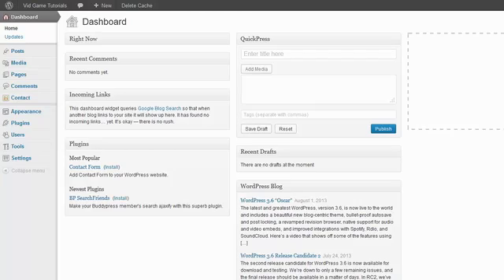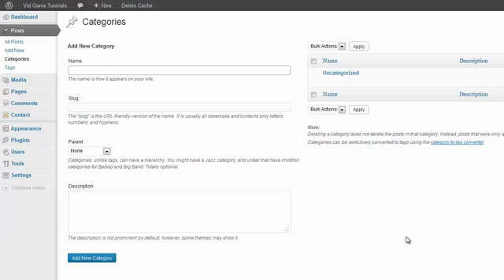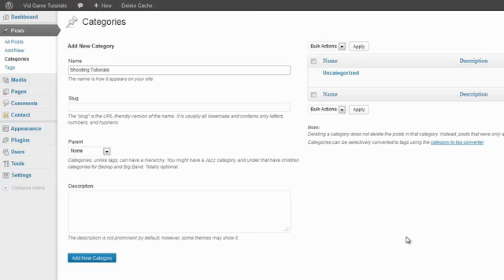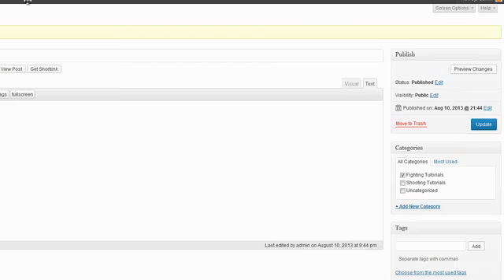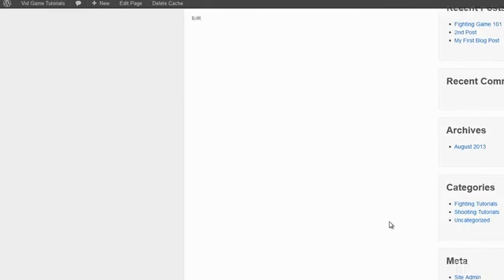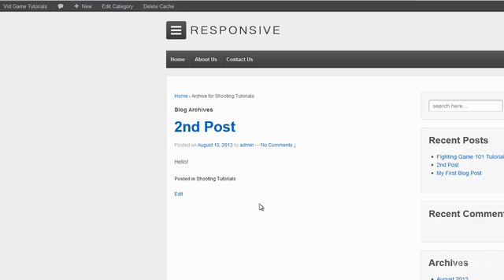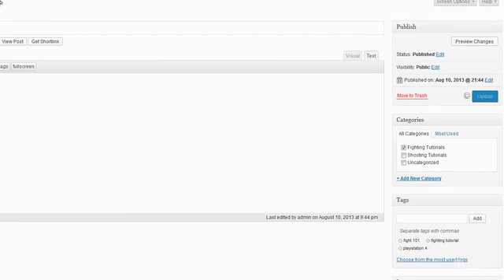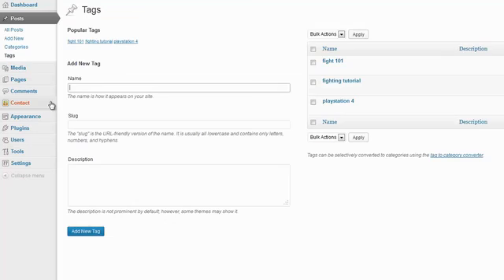Redfire Categories and Tags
Looking at How Categories and Tags Work